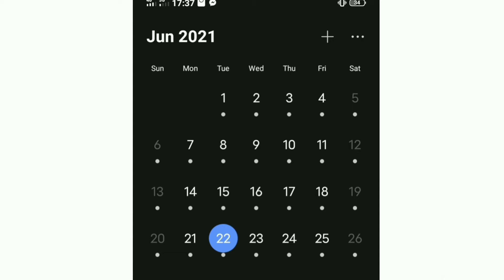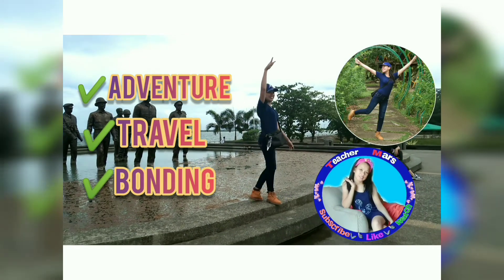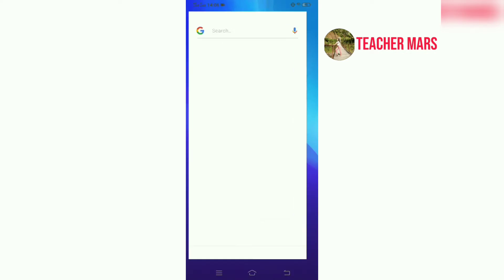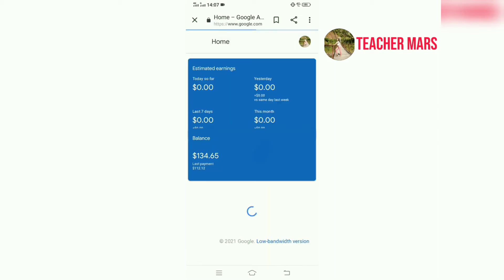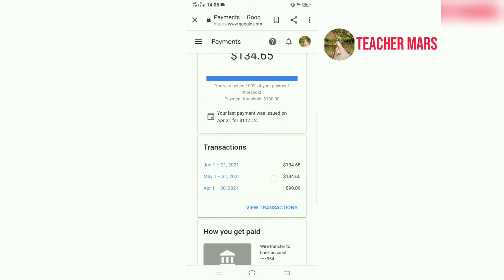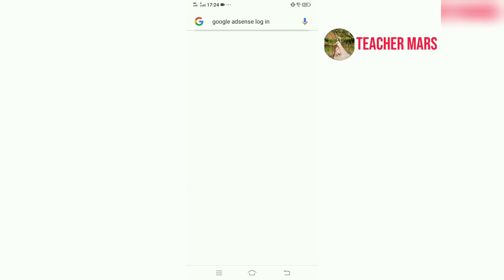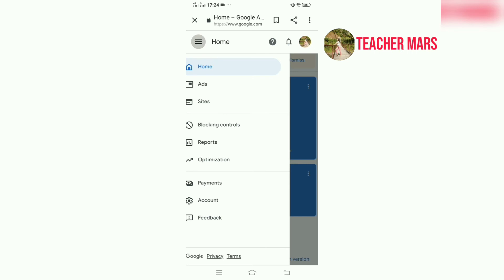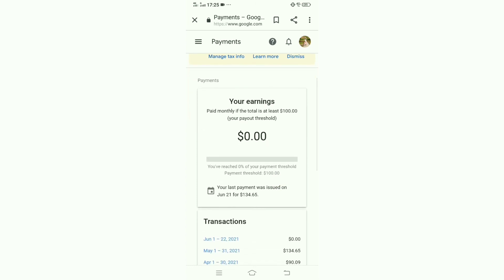How to know if youtube already paid you by google adsense?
3 ways to know